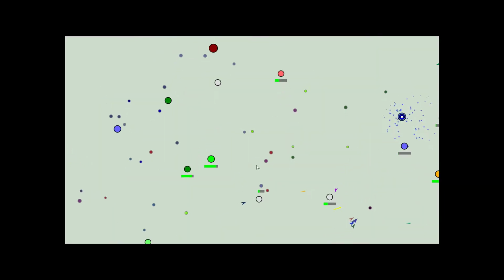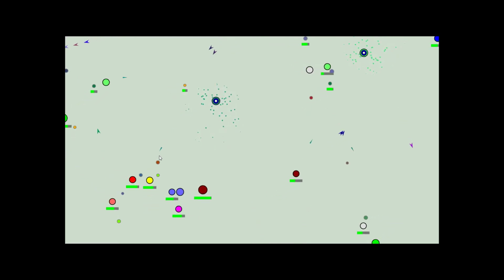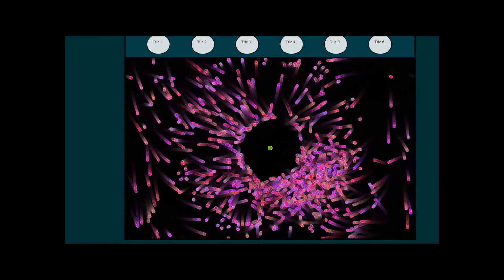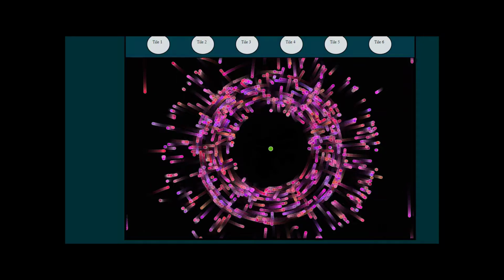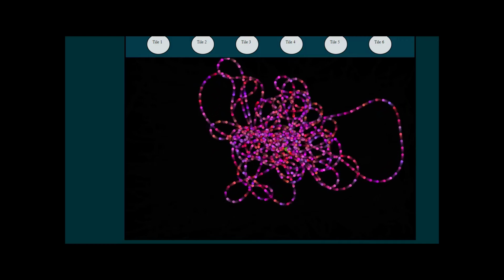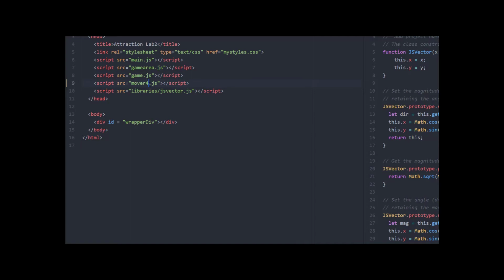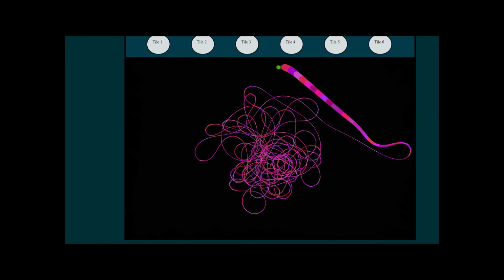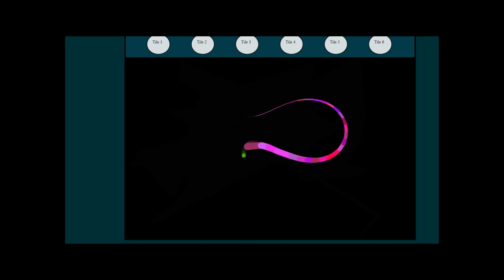Project 6: Attraction and Repulsion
In this project we are going to add repulsion and attraction to our mover objects.  We create a Mover constructor function, load an array with mover objects and apply attraction and repulsion through our acceleration vector